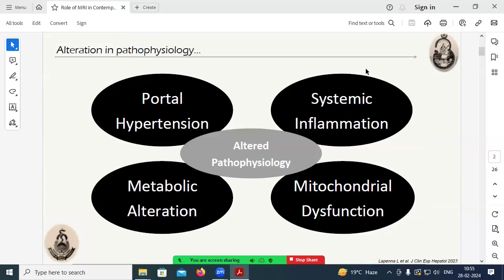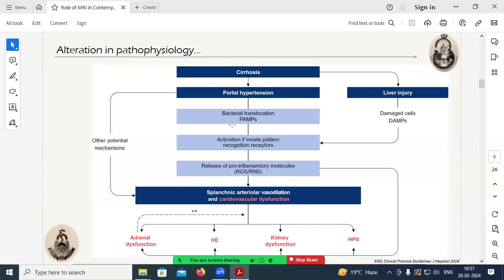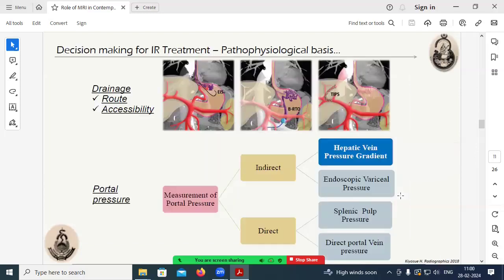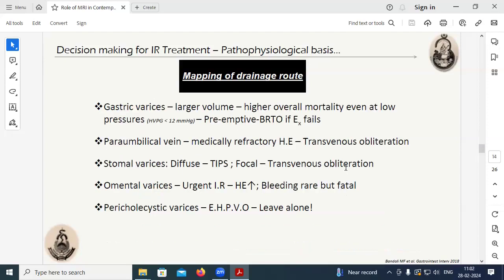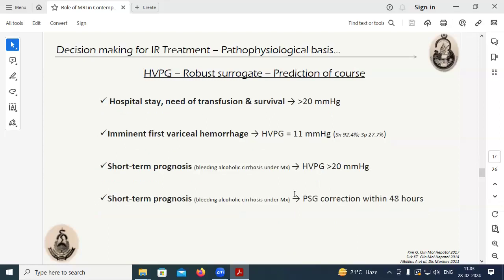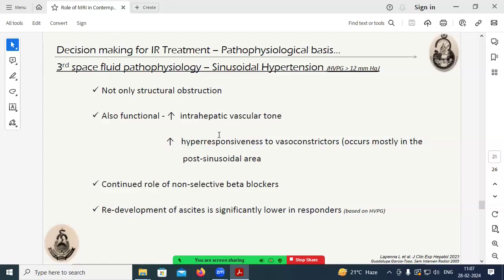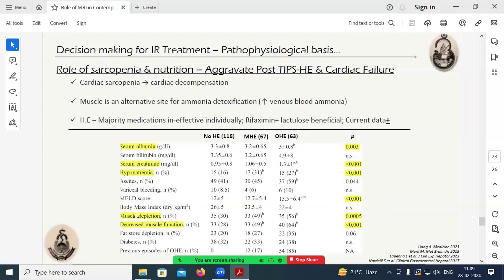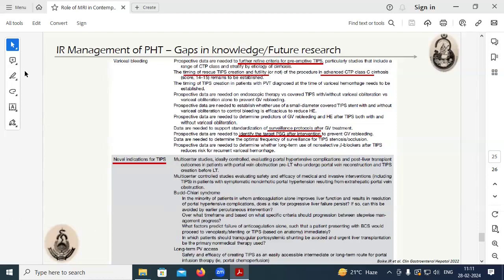Portal Hypertension,Pathophysiological Consideration Prior to Interventional Therapy, Dr Ashish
Dr. Ashish Verma,BHU28Feb-24